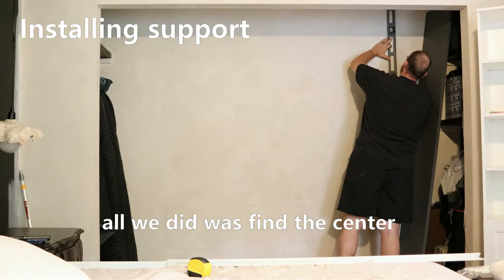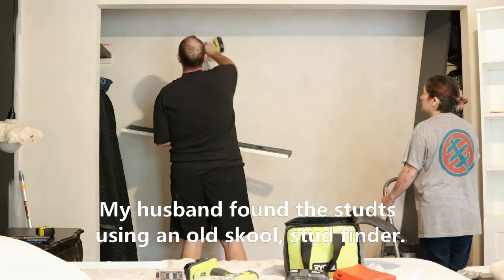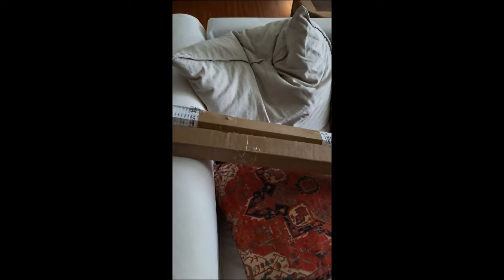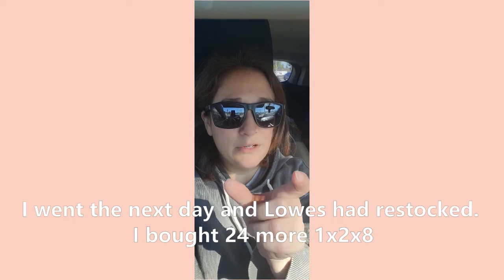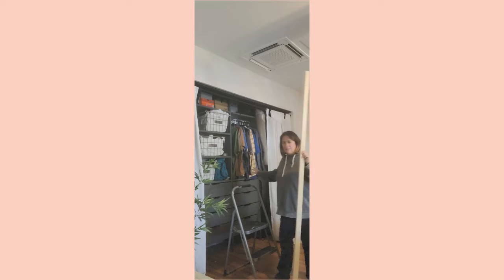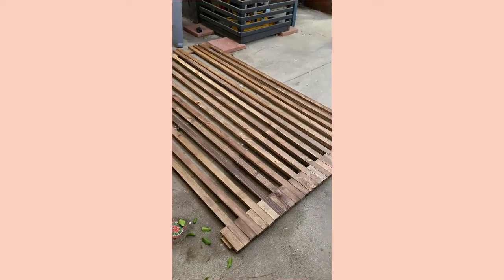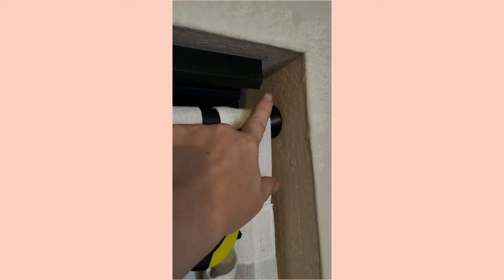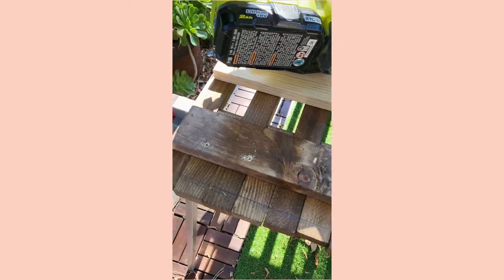Closet Makeover. Ikea aurdal closet + DIY Slatted Japandi closet doors.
I finally finish my closet makeover. When I started to DIY, I didn't realise how many setbacks can happen. Even though I goofed of the second door. I have learned to embrace the imperfect,  which goes well with the Wabi Sabi vibe I'm going for. I DIY a slatted closet door and installed the ikea aurdal closet system.

Stuff bought for this makeover
Closet door kit 96 inch

Wood From Lowes
32: 1x2x8
2: 1x3x8

Wood Glue
Brad nailer
Brad nails
Clamps
Circular Saw
wood clamps
Matte sealer ( I used rust oleum Matte clear enamel from Lowes)
Stain ( I used Minwax special walnut from Lowes )

ikea aurdal ( this was close to what we bought)